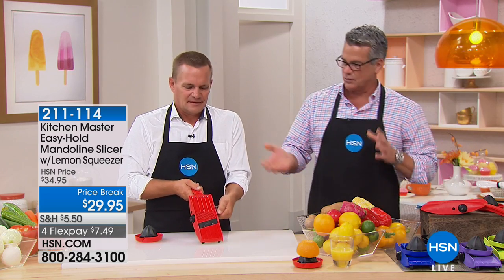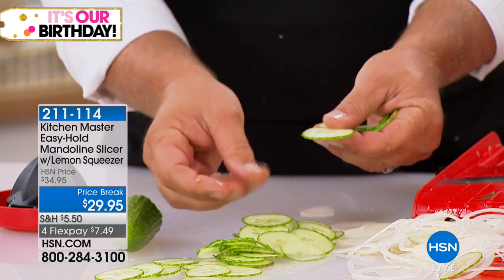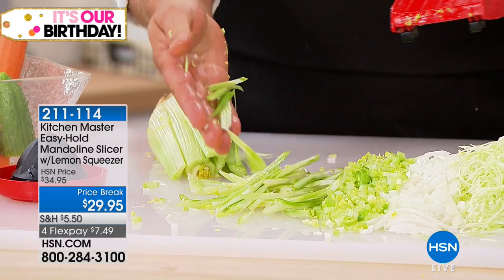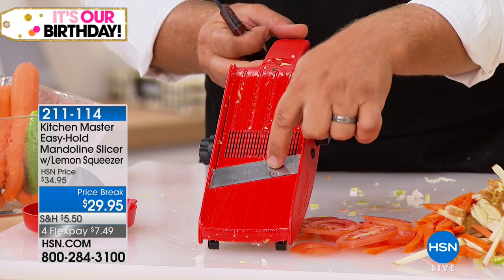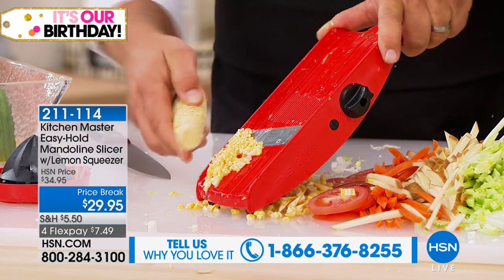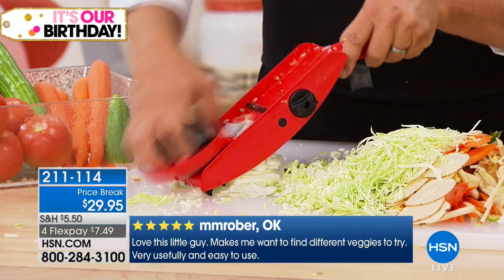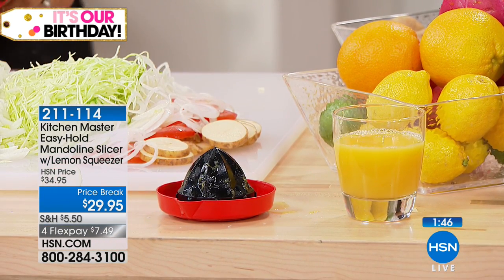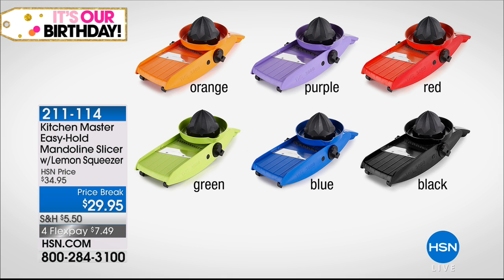Kitchen Master Mandoline Slicer with Lemon Squeezer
Kitchen Master EasyHold Mandoline Slicer with Lemon Squeezer
Consistent slices add that visual flair to any dish. From tomato slices to kingsize french fries, this slicer can come in handy for a...